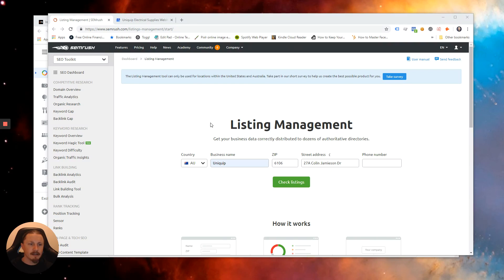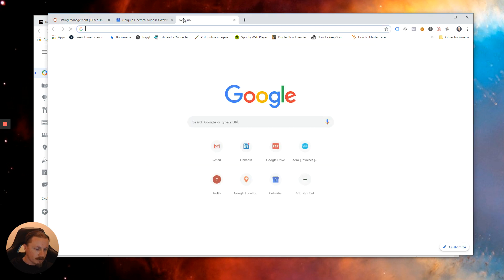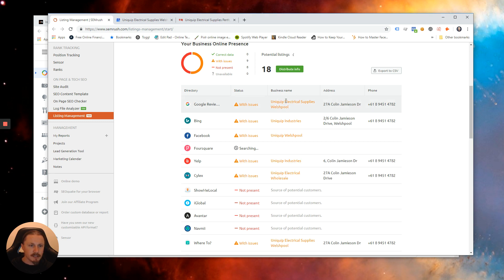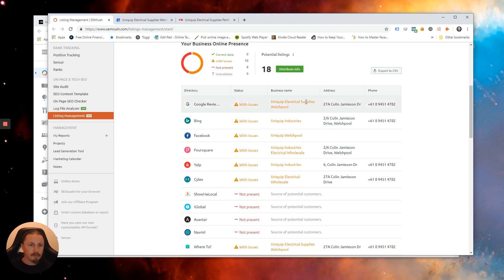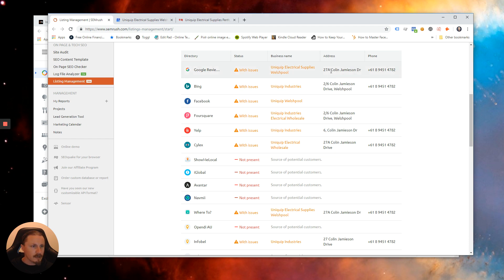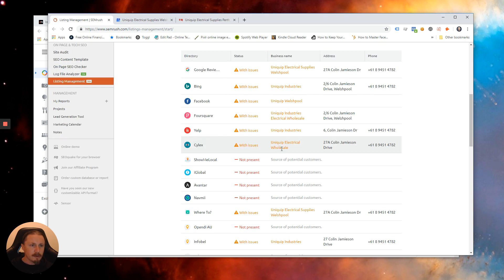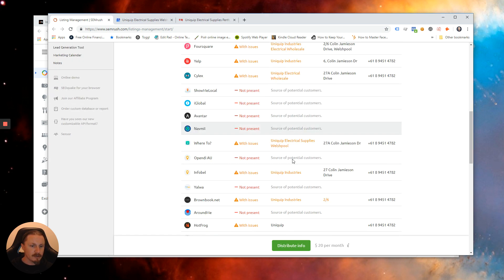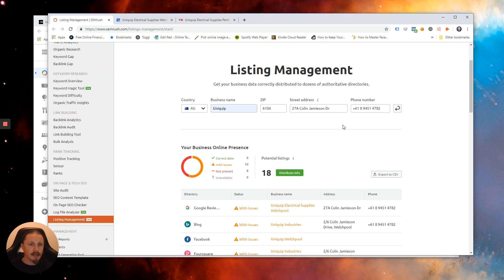Improve Local SEO Rankings with SEMRush Listing Management Tool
The Listing Management tool allows you to:
Check if all of your business listings are correct and consistent
Distribute your business data to the most authoritative directories
Easily edit information across all directories at once

If you're looking for a local business directory and link management platform you must checkout the SEMRush listing management tool!